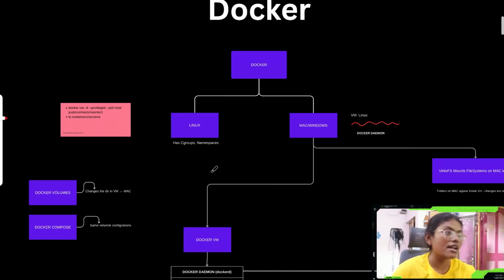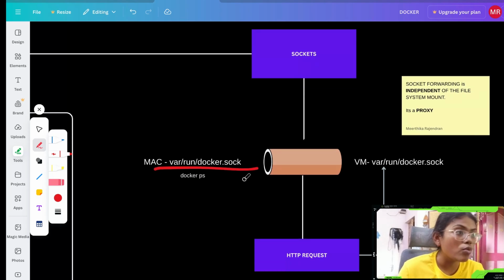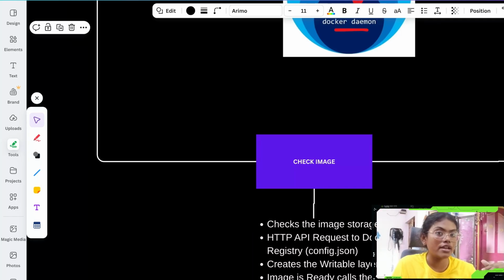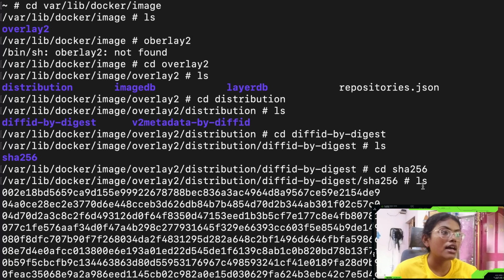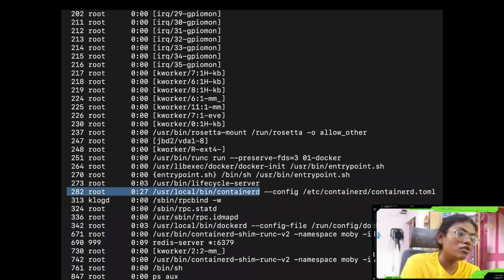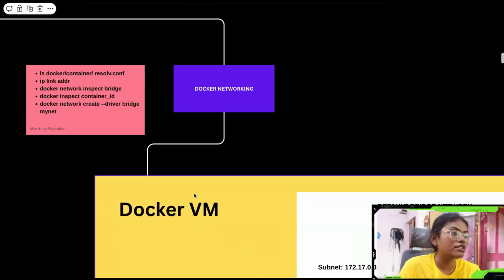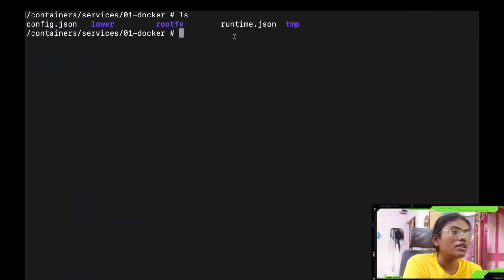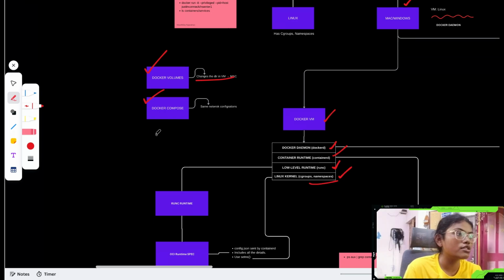Inside Docker VM: Understanding Virtual Networks, Bridges, Unix Sockets and Linux Namespaces!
Have you ever used Docker? Understand the internals — uncover how Docker Desktop creates its VM on Mac, how file mounts really work, and why changes inside the VM affect your Mac directly.